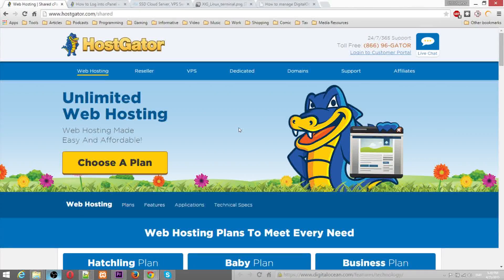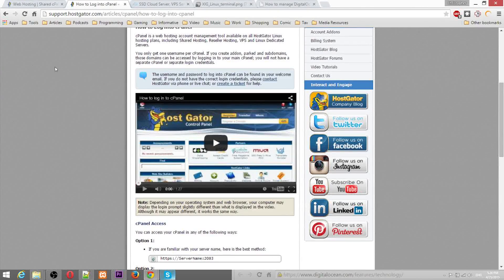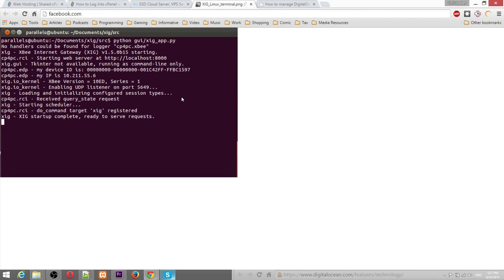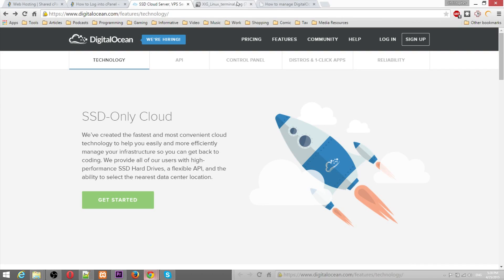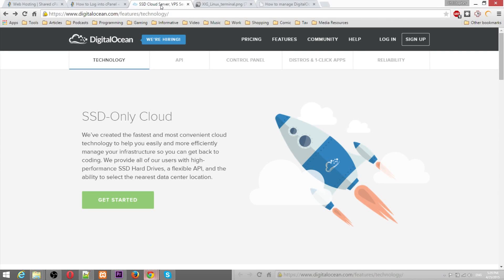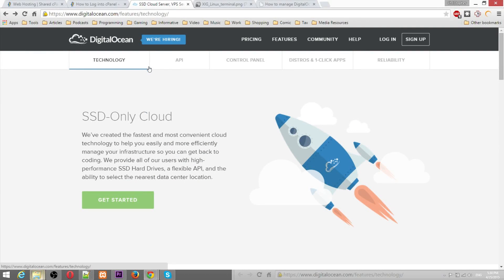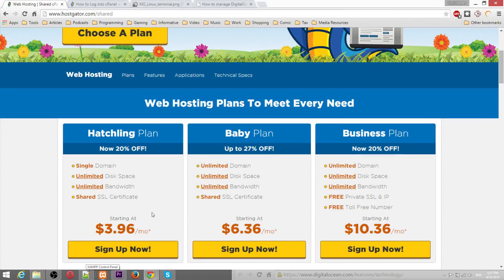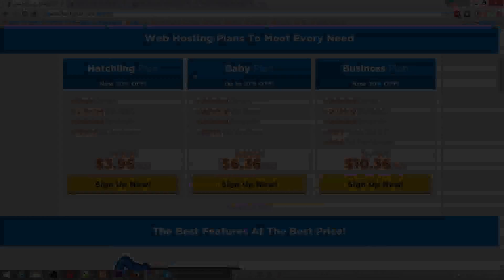COMPARISON: DigitalOcean VPS vs Regular Web Hosting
A comparison of DigitalOcean VPS and Regular Web Hosting Services. Find out what kind of service you need for your purposes.